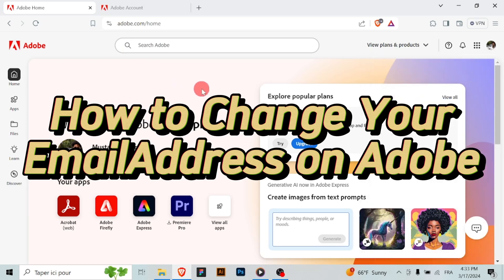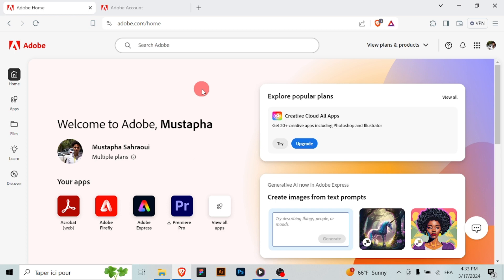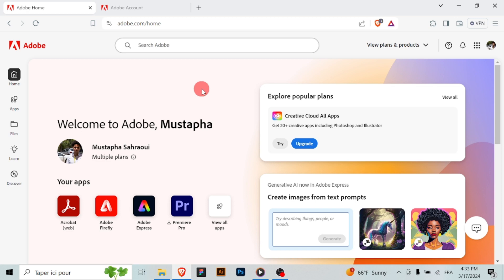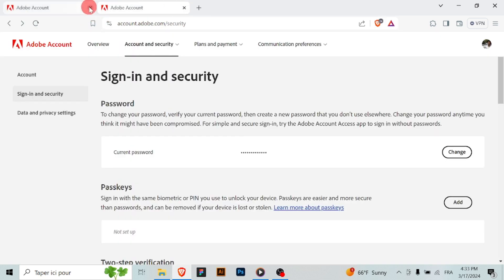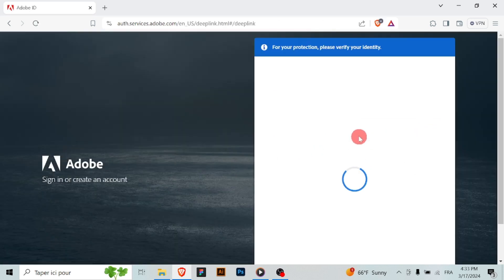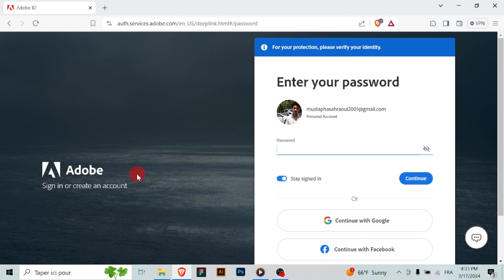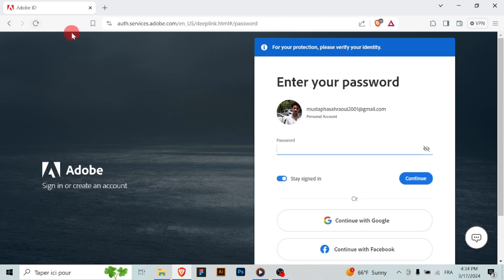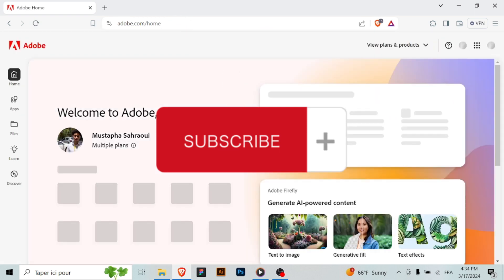How to Change Your Email Address on Adobe [easy]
Whether you've created a new email account or want to switch to a more convenient email, keeping your Adobe account information up to date is essential. Let's get started and keep your Adobe account information current!